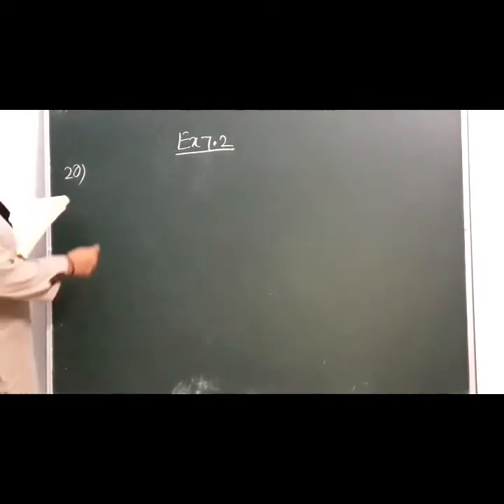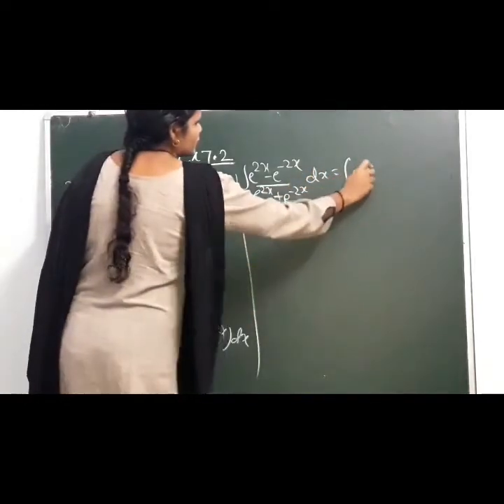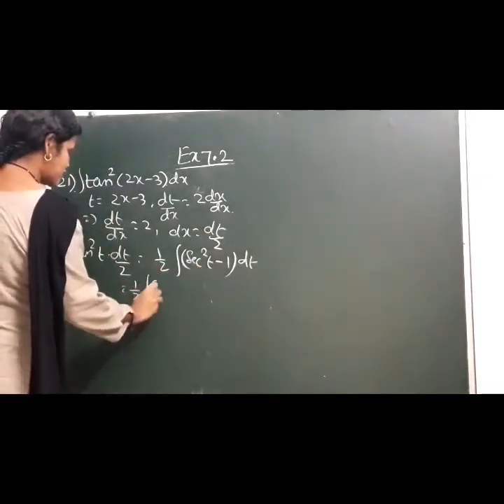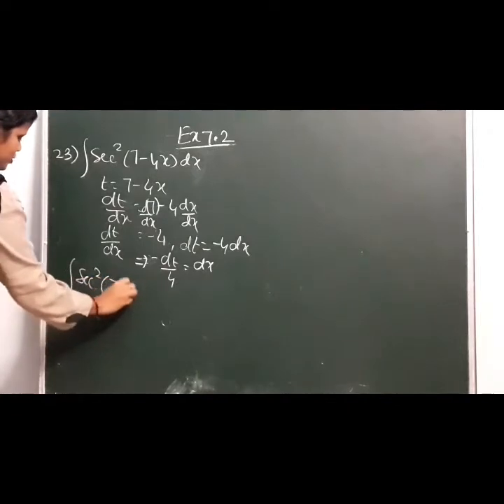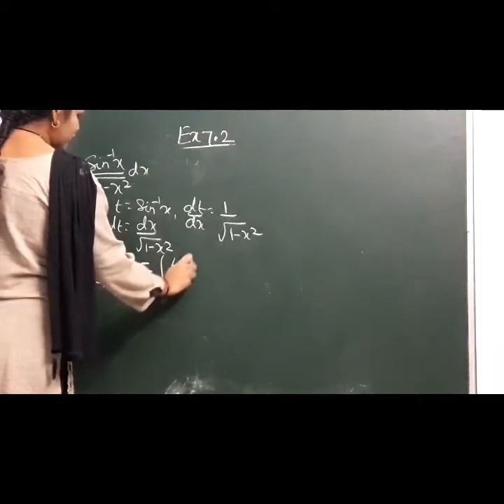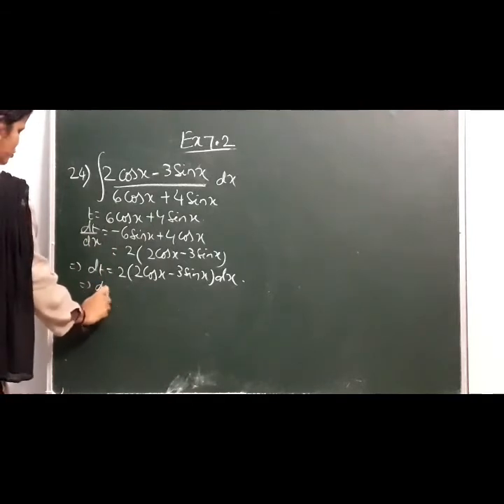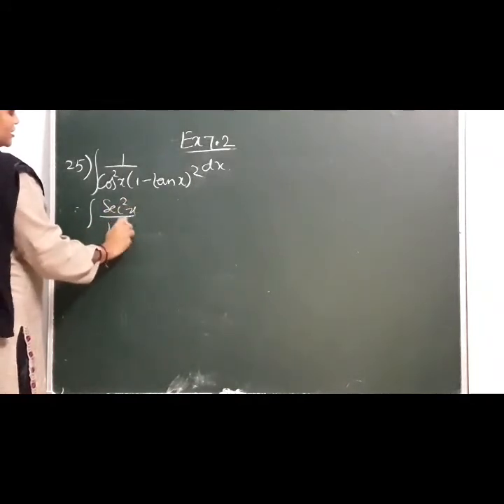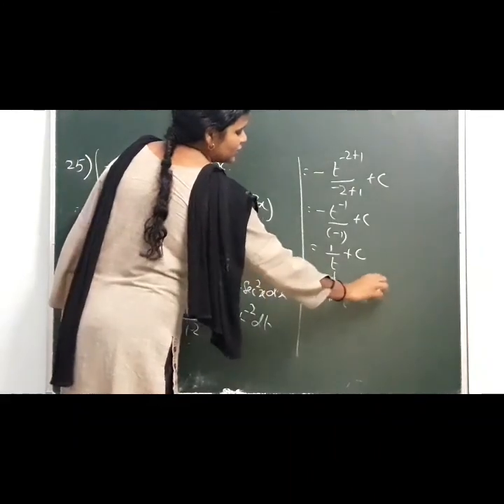CLASS 12TH MATHS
Class 12th maths questions 20,21,22,23,24 and 25